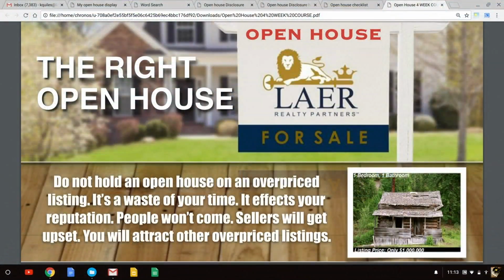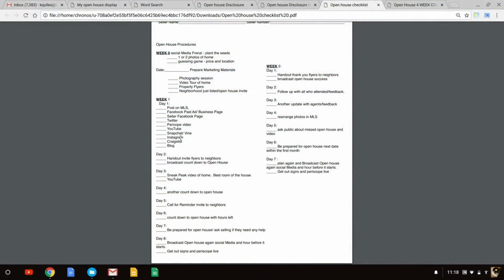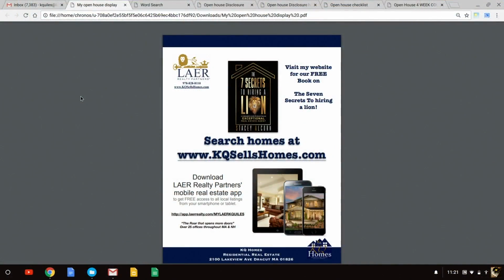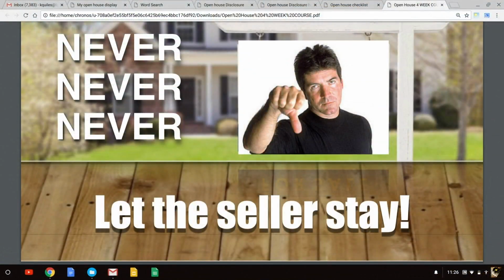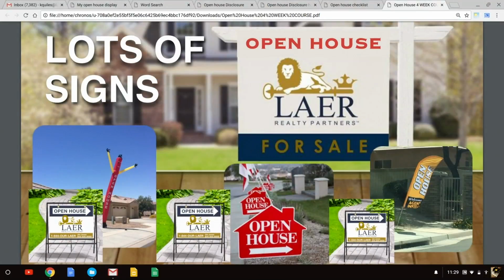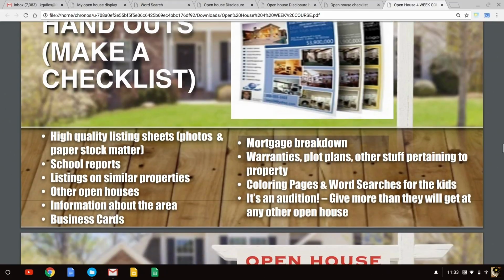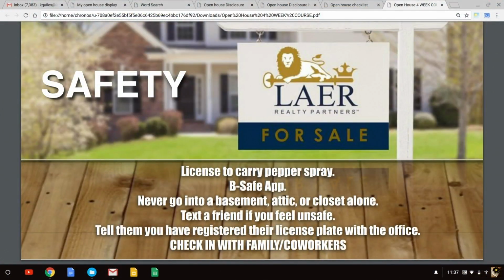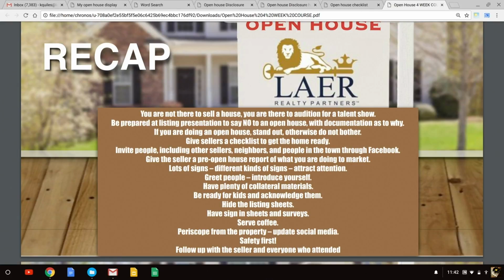LAER Training- Open House Strategy PT 2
Part 2 to our Open House strategy